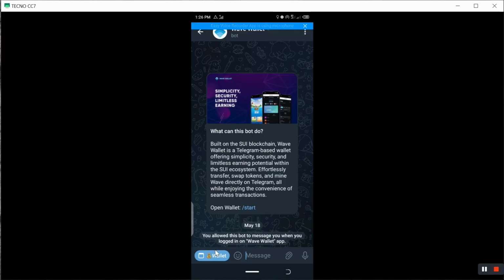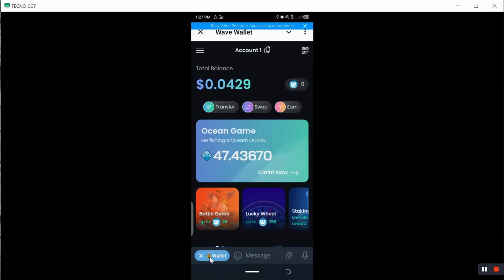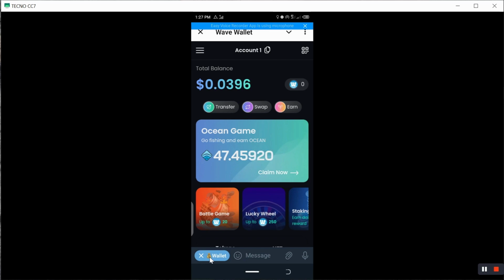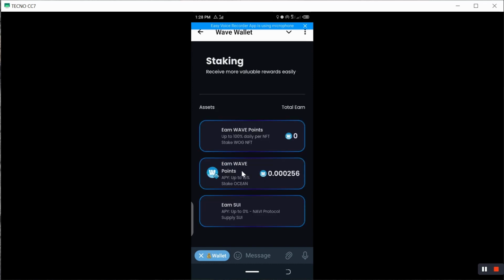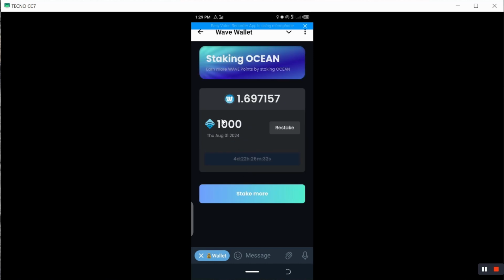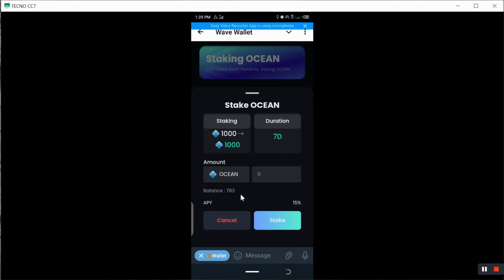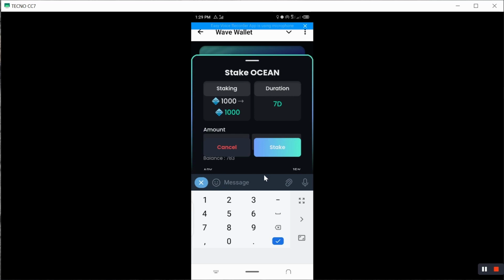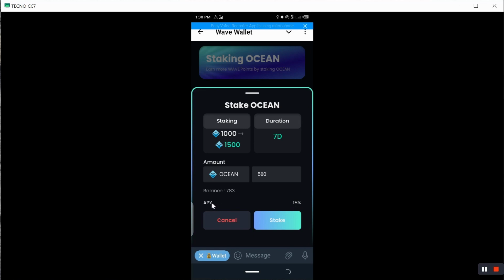Ocean Wave Airdrop; Stake Ocean & Earn More Ocean Tokens Tutorial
Wave Wallet is a wallet in the SUI ecosystem based on Telegram.

Discover how to maximize your earnings in the Wave Wallet ecosystem through our comprehensive guide on staking WOG NFTs, OCEAN tokens, and supplying SUI tokens. Dive into the world of Wave Staking to unlock exclusive rewards, including WAVE Points, which can be redeemed for exciting incentives and bonuses within the platform.

Learn about the rewards system, choosing the right staking option for your needs, and how to track your progress. Stay ahead in the dynamic Wave Wallet ecosystem with our step-by-step walkthrough, designed to help you navigate the platform's staking landscape effectively.

Whether you're looking to enter the Lucky Wheel, participate in the Battle Game, or simply want to boost your rewards, this video is your go-to resource for understanding and optimizing your staking strategy in Wave Wallet.

Join us as we delve deeper into the rewards, benefits, and future developments of Wave Staking, empowering you to make the most of your digital assets.